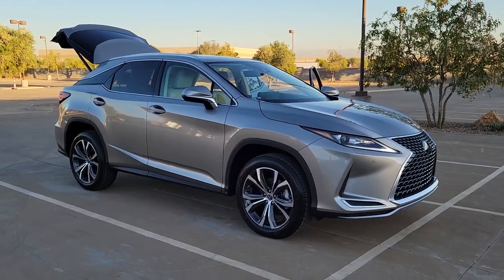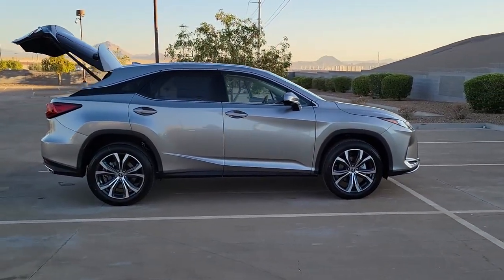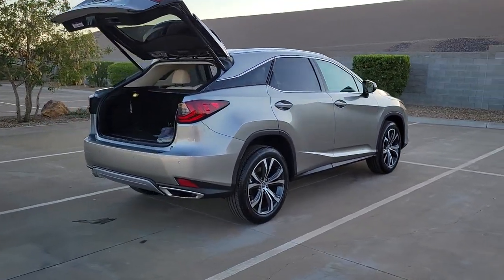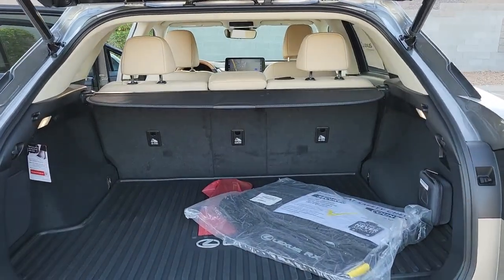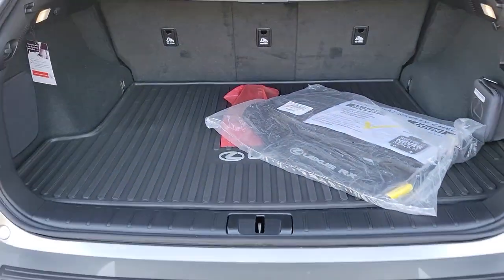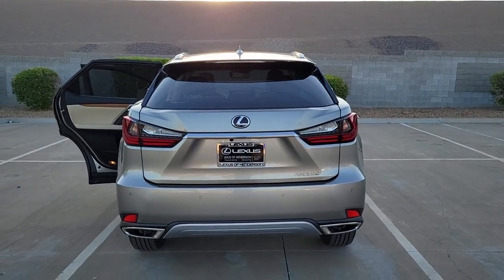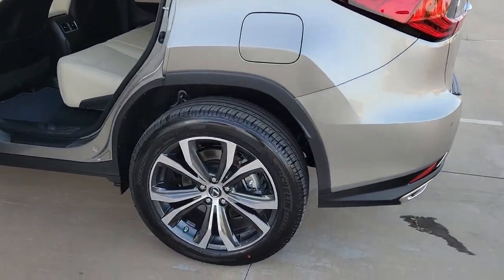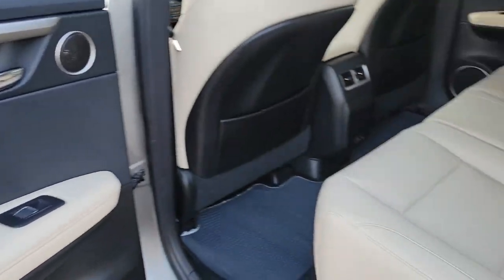2022 LEXUS RX Las Vegas, NV, Henderson, NV, St. George, UT, Phoenix, AZ, Bakersfield, CA 0H220609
Silver New 2022 LEXUS RX RX 350 available in Las Vegas, Nevada at Lexus of Henderson. Servicing the Henderson NV, St. George UT, Phoenix AZ, Bakersfield, CA area